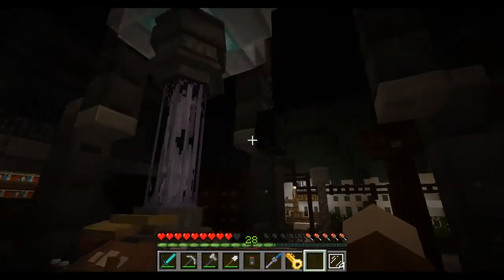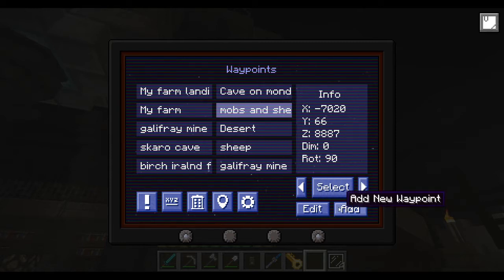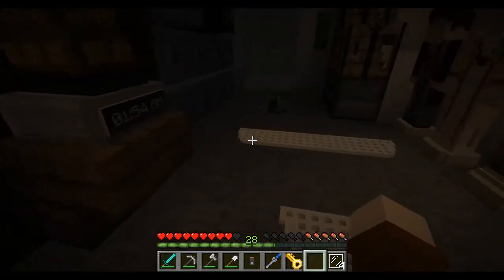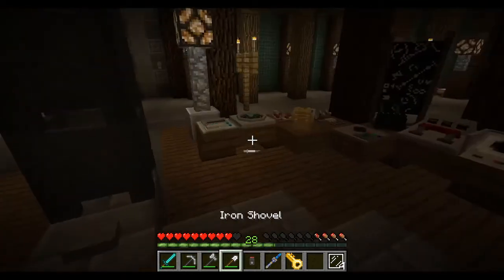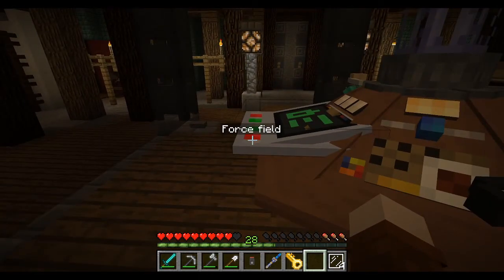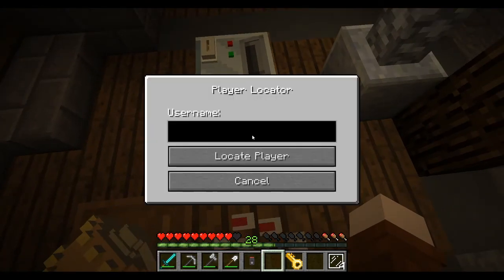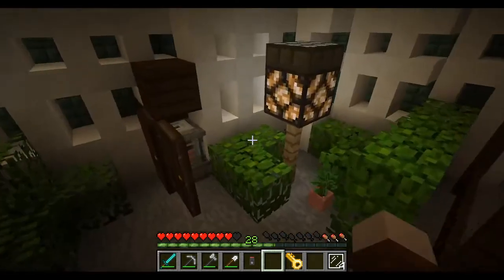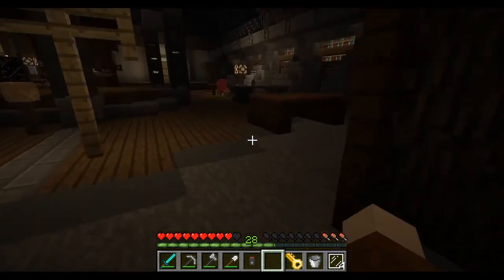The Dalek mod (How to fly/use the Tardis) (Doctor Who) (Minecraft)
a new episode of Evander Studios
everything in this video is made by the swdteam
all the characters belong to the BBC